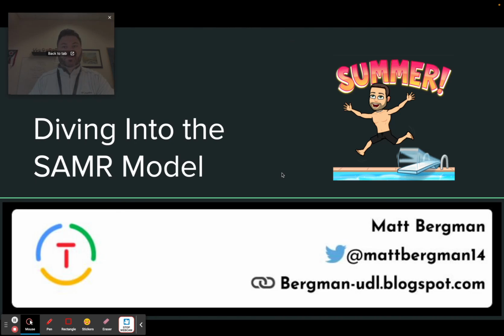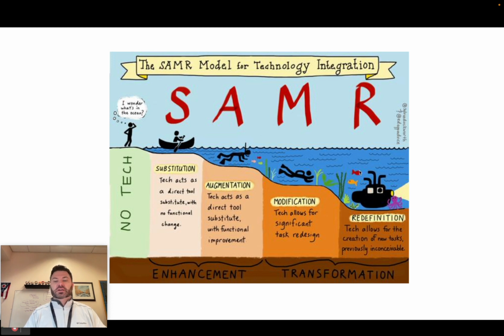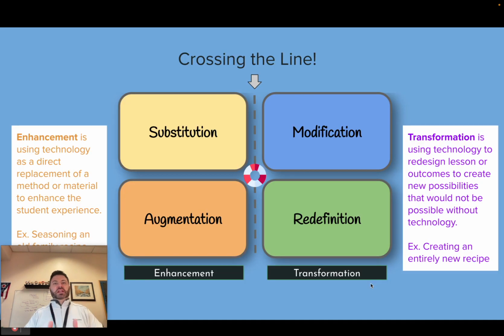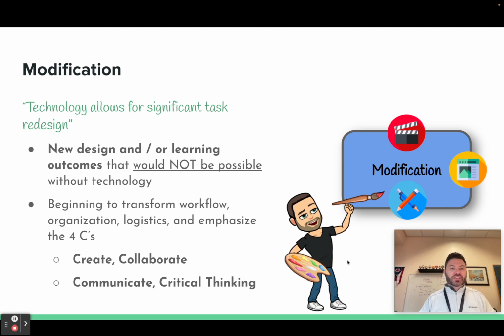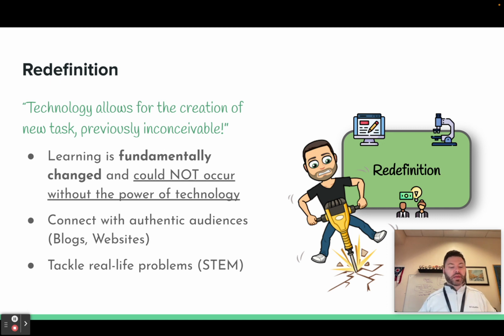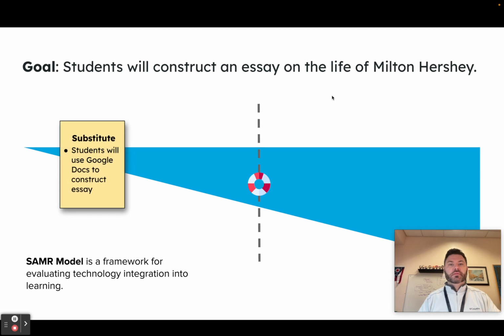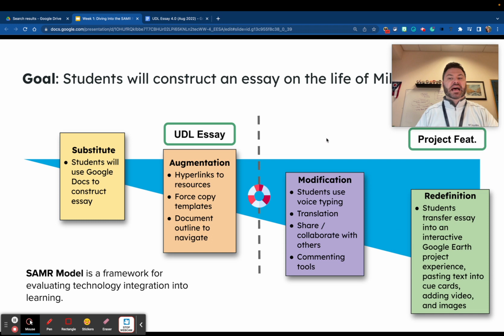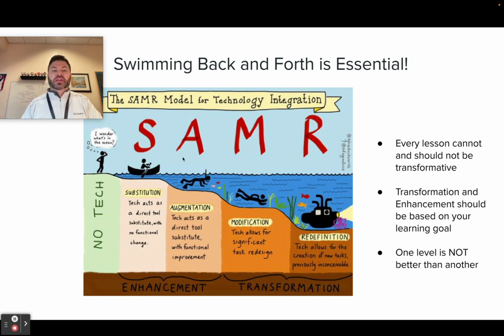Diving into the SAMR Model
The following video provides a basic description of the SAMR model with several different examples.